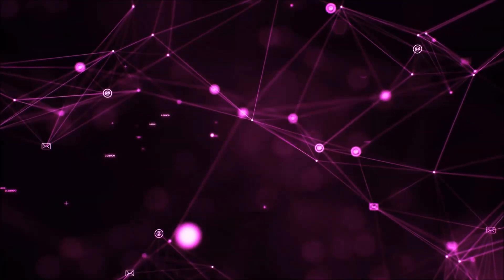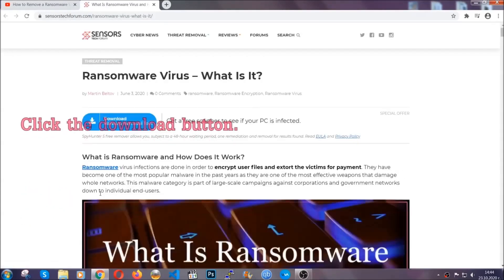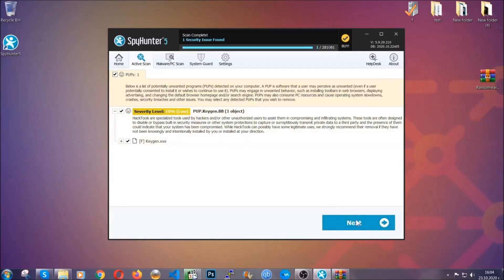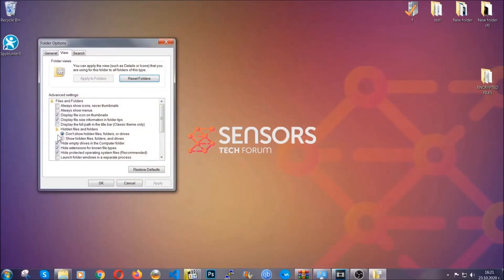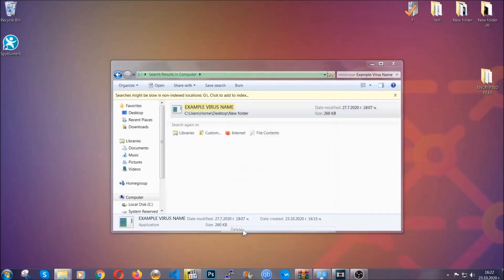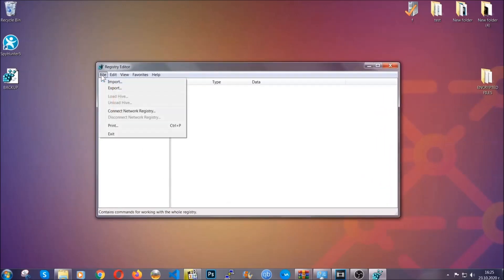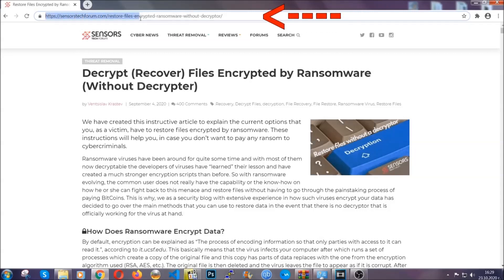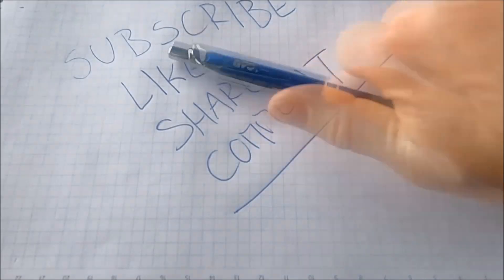KIQU Virus [.kiqu Files] - Decrypt + Remove Guide [Working]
00:00 Start
00:50 Automatic Removal
02:00 Manual Removal
05:13 File Recovery